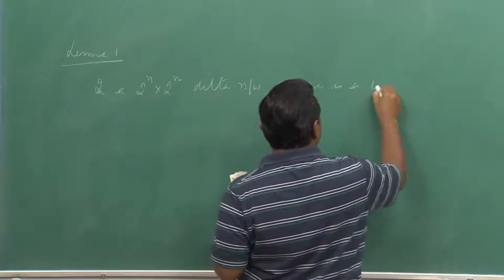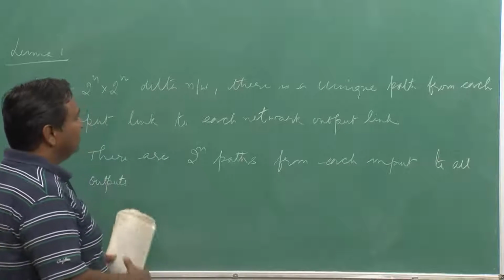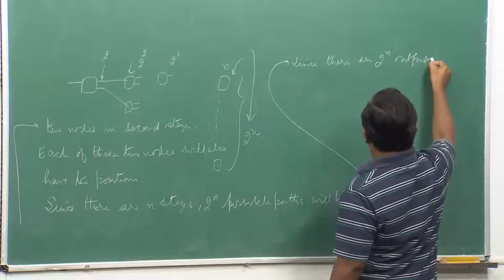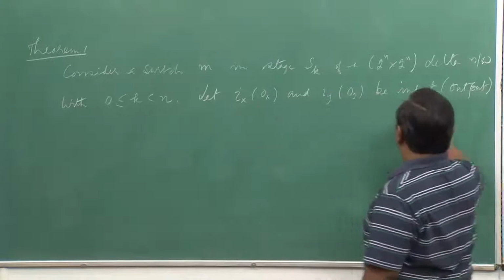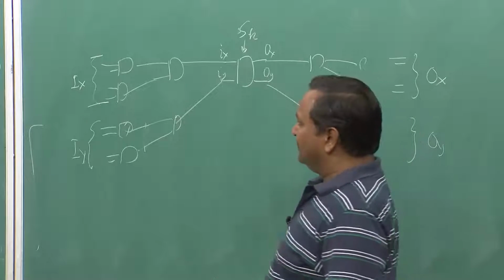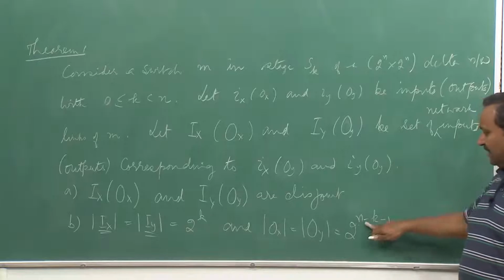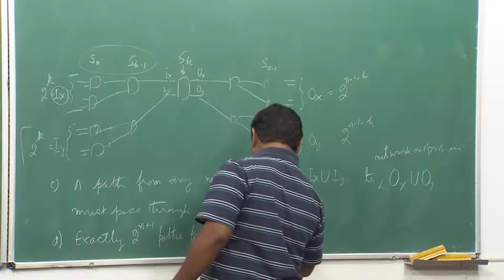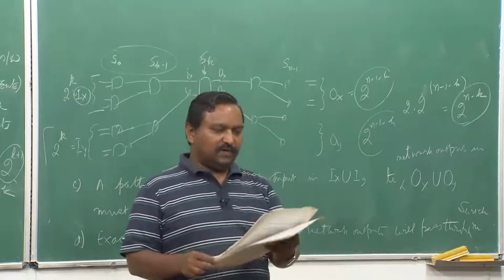Properties of Delta Network